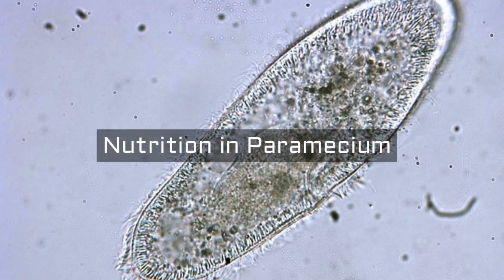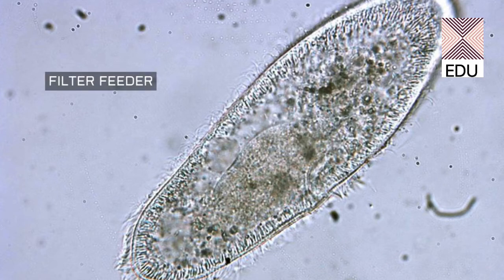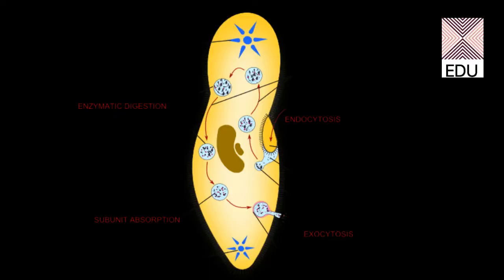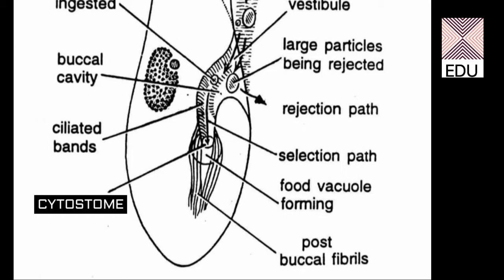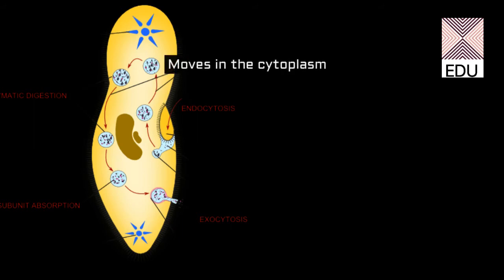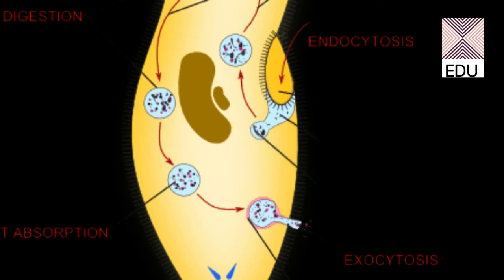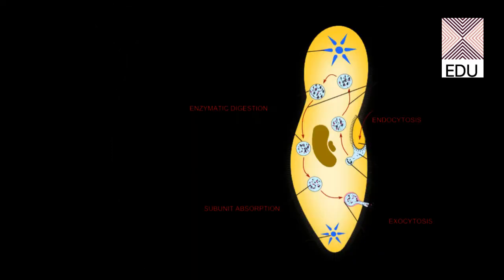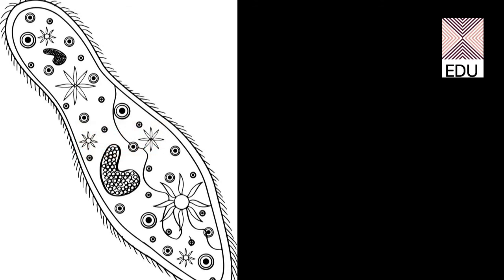Paramecium: 3 Nutrition / Respiration / Excretion in Paramecium caudatum [ ZOOSQUARE] BSc Medical I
Video describes the processes of nutrition, respiration and excretion in Paramecium caudatum